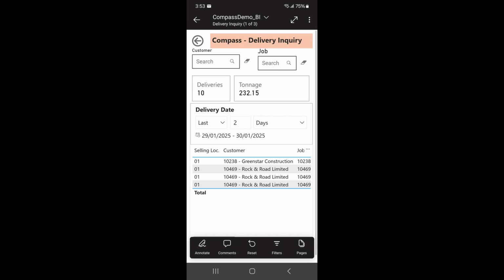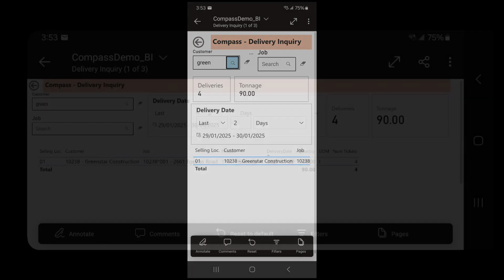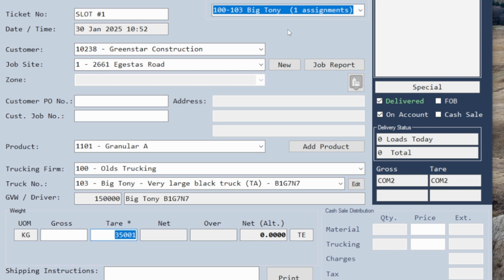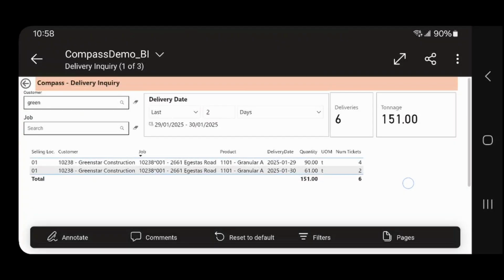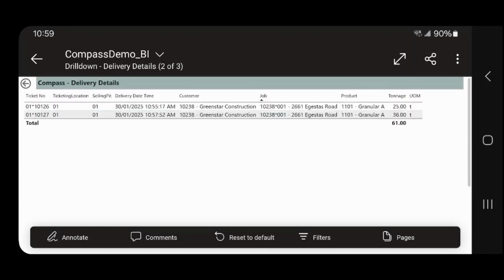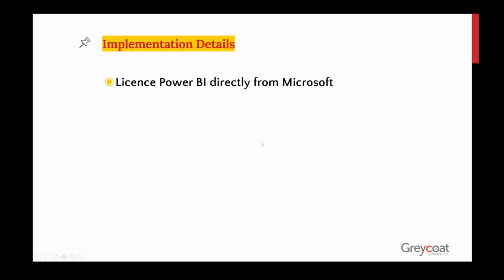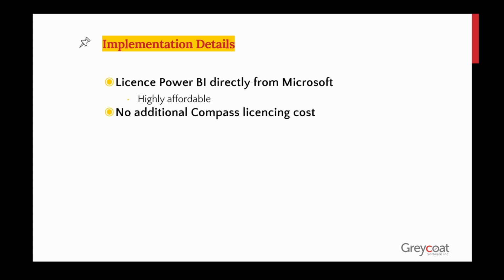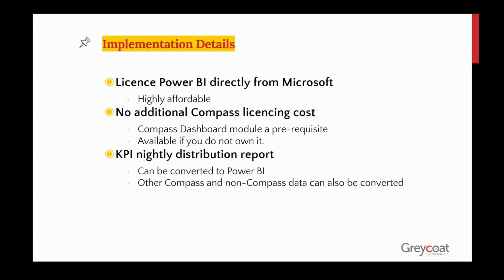Video Blog 2025-1 Accessing Greycoat Compass data using Microsoft Power BI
We demonstrate our first inquiry tool now available with Greycoat Software's Compass program, version 3.5.